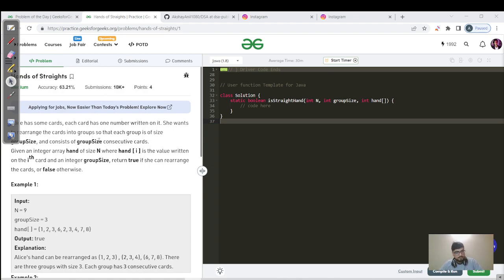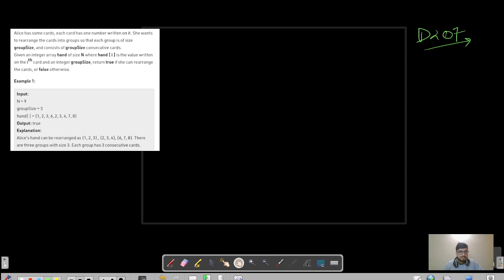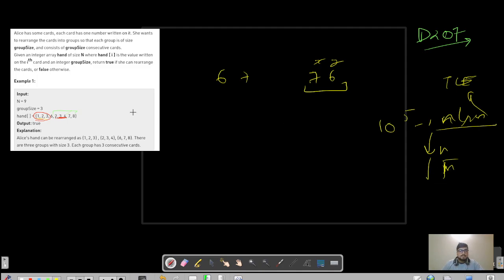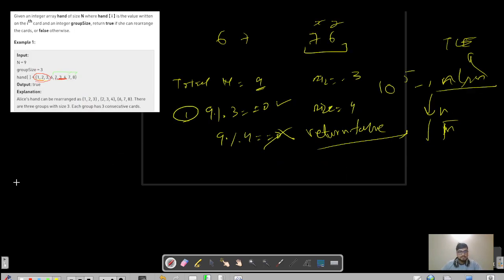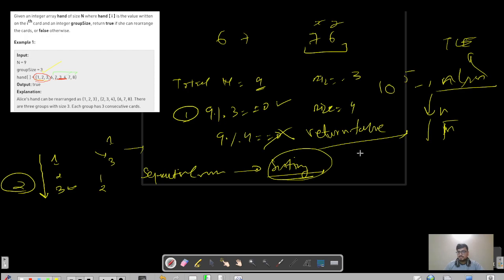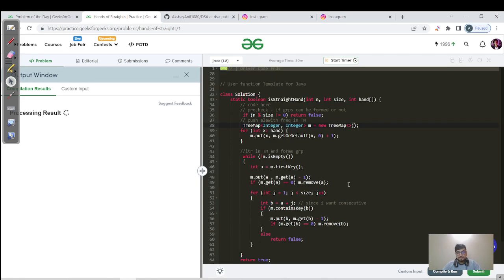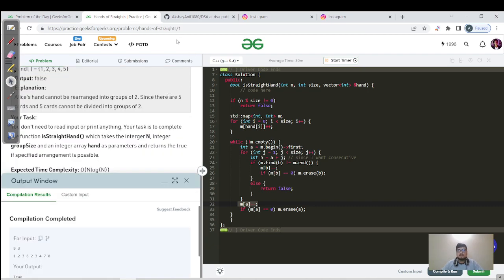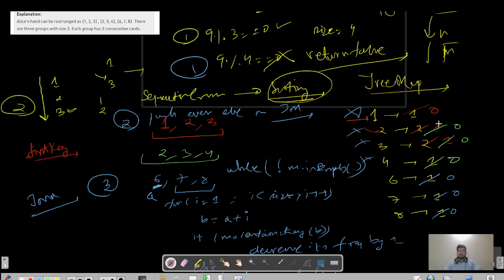DAY 208 - Hands of Straights | Greedy | JAVA | C++ | GFG POTD 20 May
Methods:
1.O(NlogN)

Chapters
00:00 Problem Statement
02:10 Approach and Logic
07:46 Code
08:26 JAVA
11:40 C++